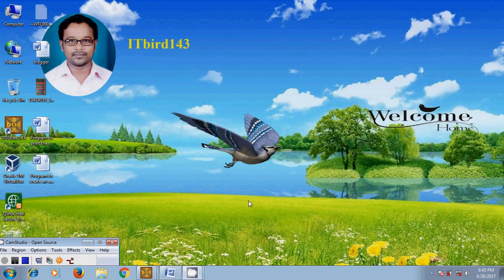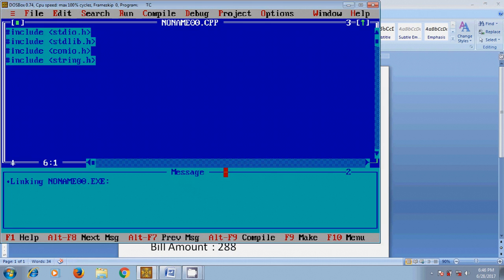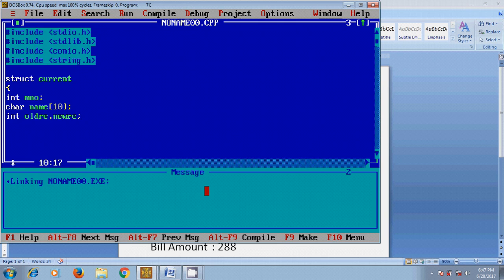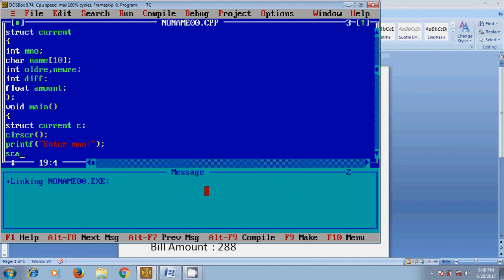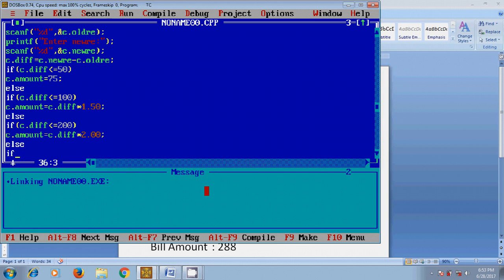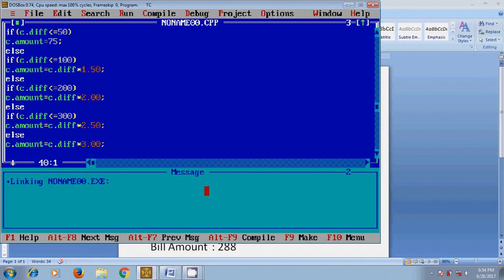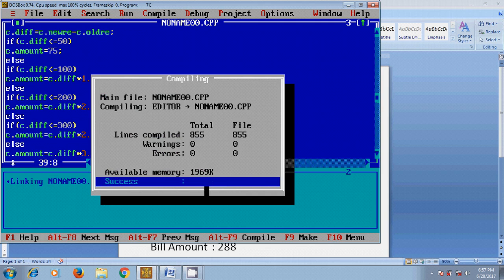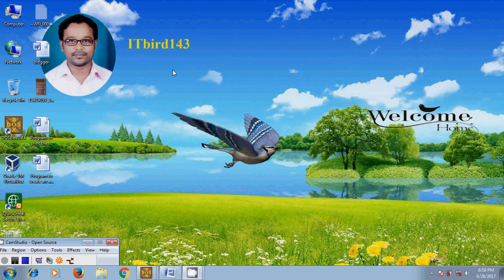Turbo C++ - Program to print the electricity bill using structures